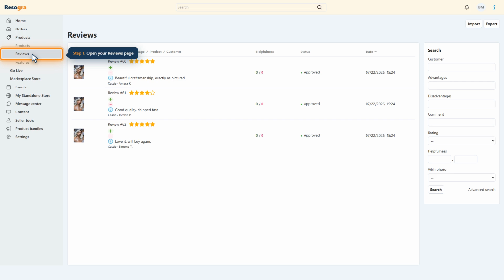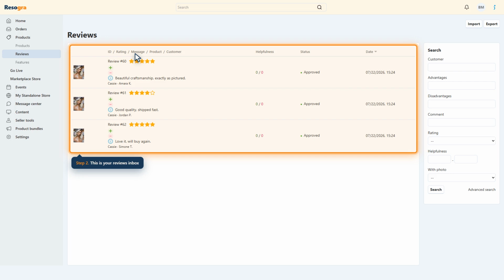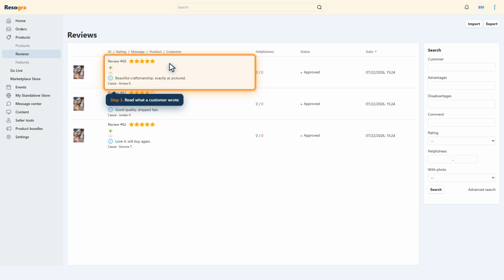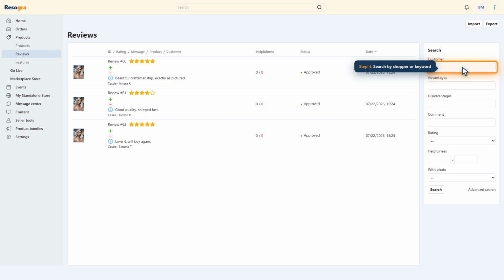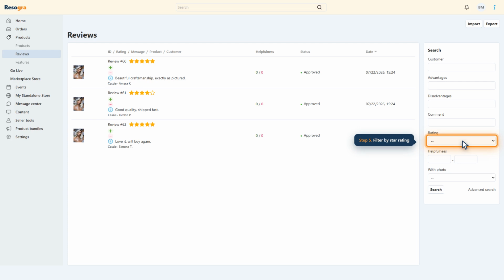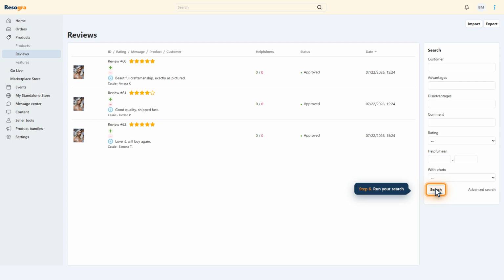How to Manage Customer Reviews on Resogra | Vendor Academy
Reviews are the trust that quietly sells for you. In this Resogra Vendor Academy tutorial, you will learn where your customer reviews live, how to find any review in seconds by shopper name, keyword, or star rating, and the honest way to earn more of them.

What you will learn:
- Open your Reviews page from the menu
- Read your reviews inbox at a glance
- Search by shopper or by a keyword inside a review
- Filter by star rating to find your best raves or a complaint to fix
- Earn more reviews the honest way: great service, then a friendly ask

Free vendor tutorials at resogra.com. Sell to the world on Resogra, the marketplace where everyone belongs.